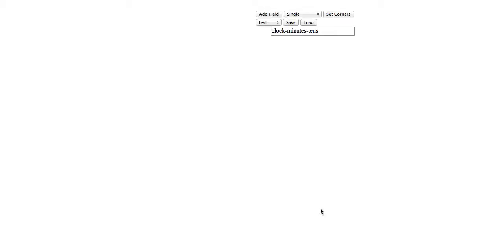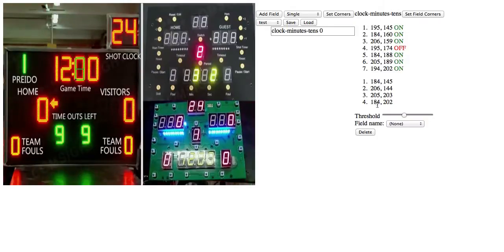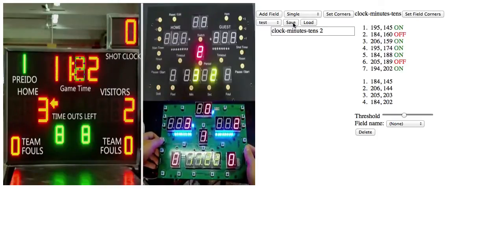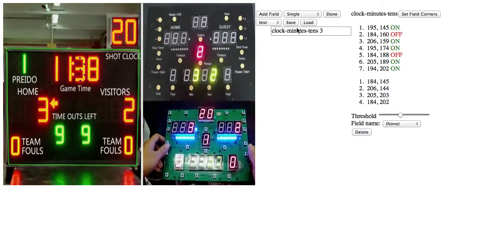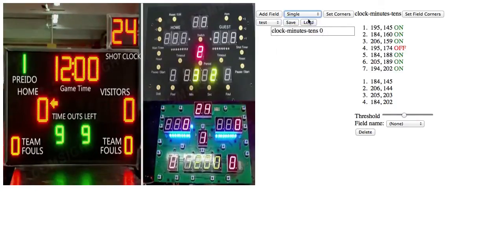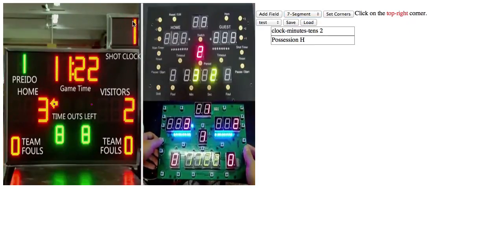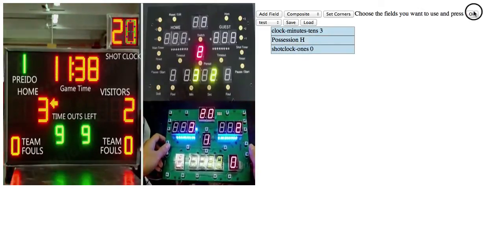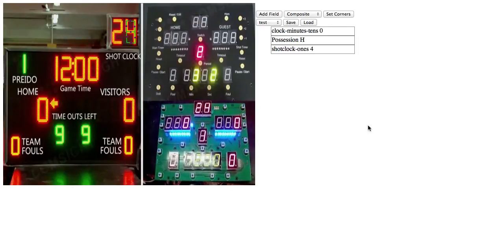HTML5 Segmented LCD OCR Demo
I found and fixed the bug mentioned here within about 10 minutes of recording this.
Here's the source:
The LiveText-controlling portion of the code is under a commercial license, so it's free (as in speech), but not free (as in beer).
The matrix transformation and OCR code is exempt from the license; consider it to be under WTFPL.